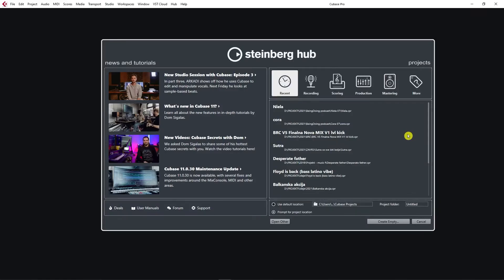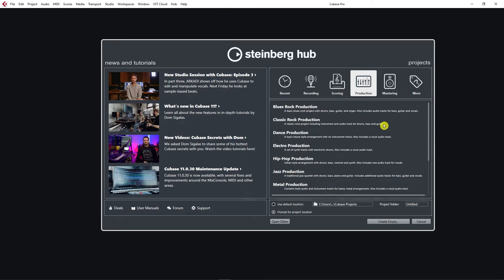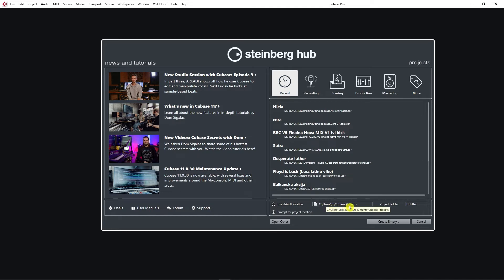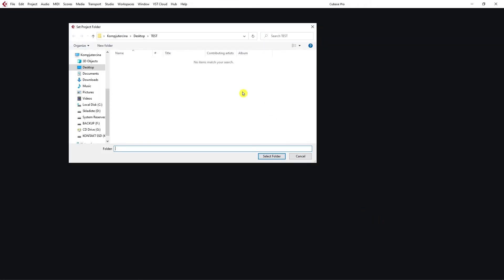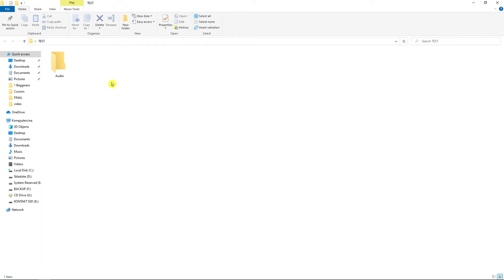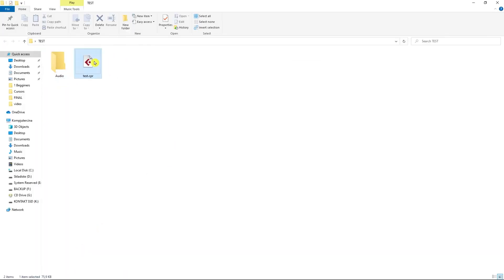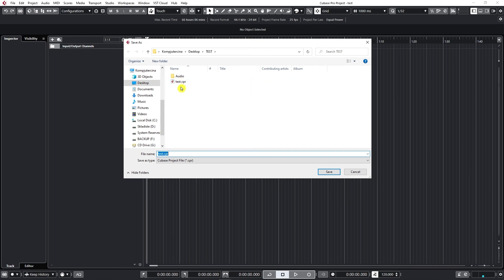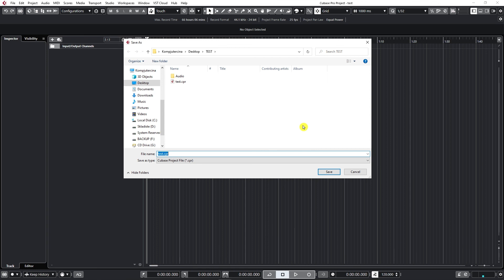💯 Cubase project setup | Complete Tutorial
Over the years, I’ve compiled a list of beginner mistakes when creating projects in Cubase.

My god, the list is long.

Fortunately, I’m here to help you avoid them.

Today you will learn how to set up Cubase projects the right way!

First off, you create project folders. This way you avoid losing your audio tracks. Believe me, it happens even to the best producers.

By the end of the lesson, you will know how to create, set up, and SAVE your projects properly.

Thank you for getting this far!